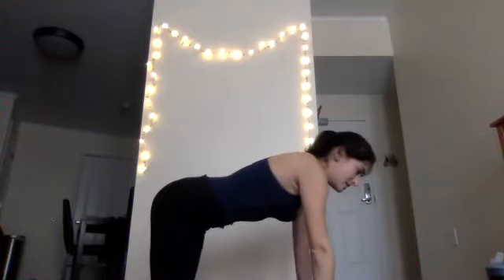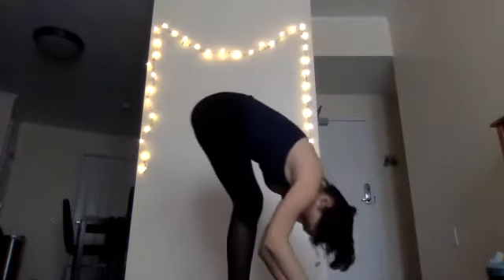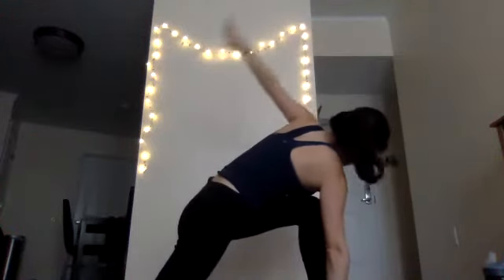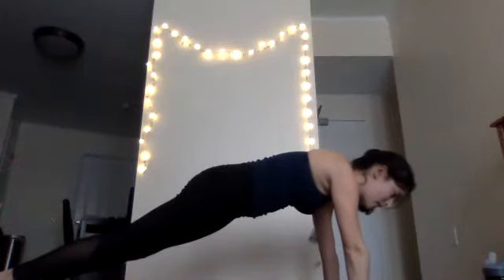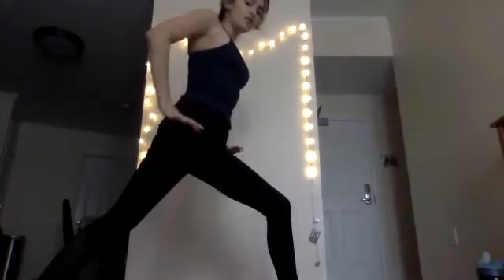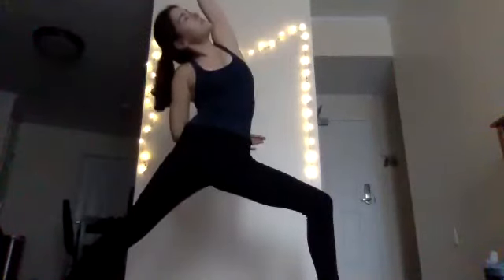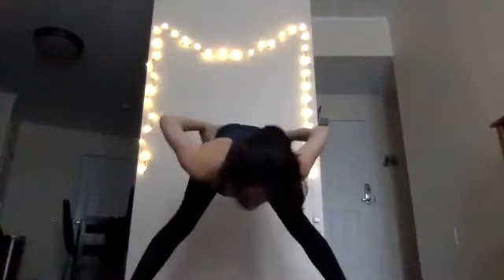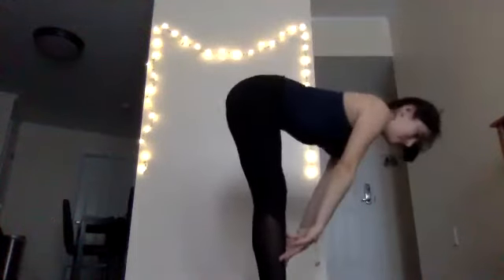Vinyasa Yoga with Julia - 45 Minutes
Julia is a senior at William & Mary. She completed her 200-hour yoga teacher training through Shanti Garudasana Yoga School in the spring of 2019.